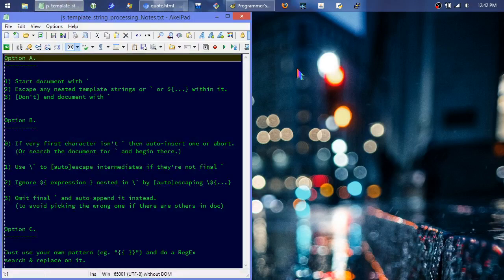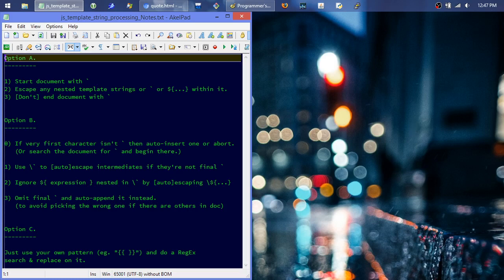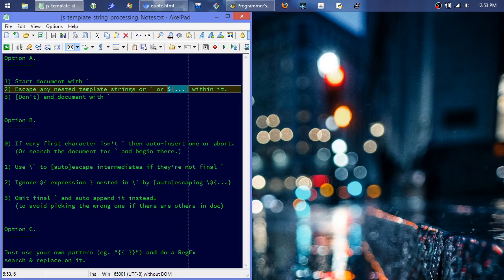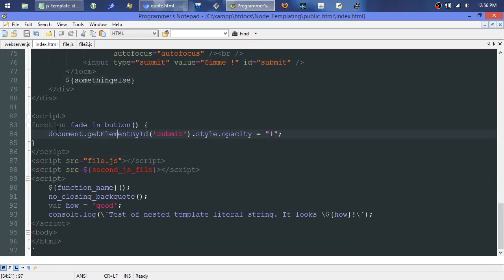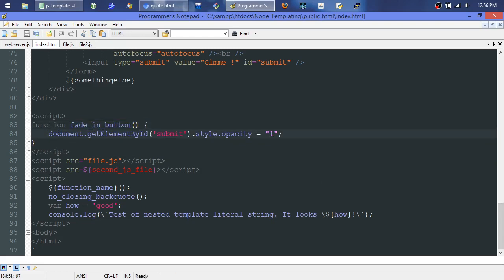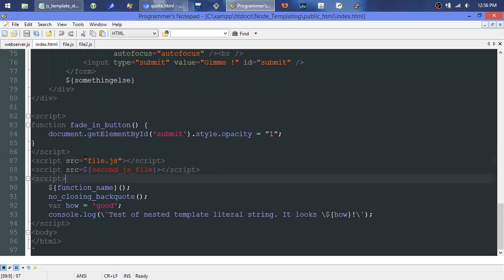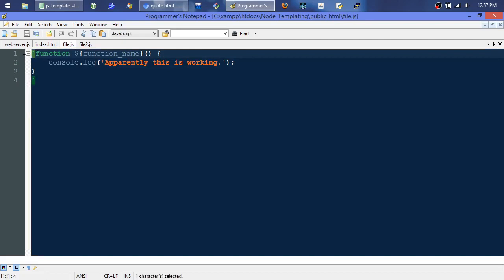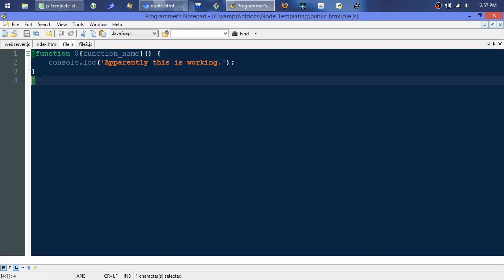Node.js - Backend Template Technique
Simple server-side dynamic macro expansions for your HTML, CSS, Javascript, CSV, and other documents.  No 3rd-party framework(s) required!